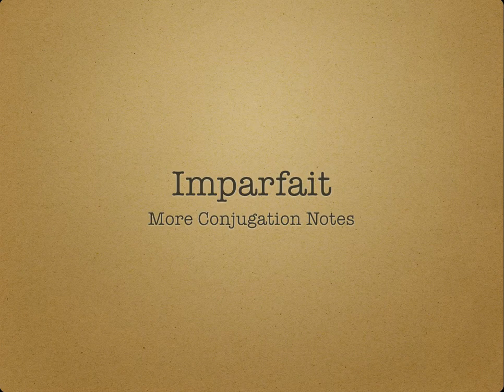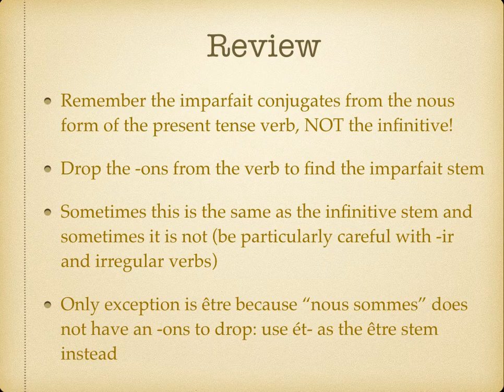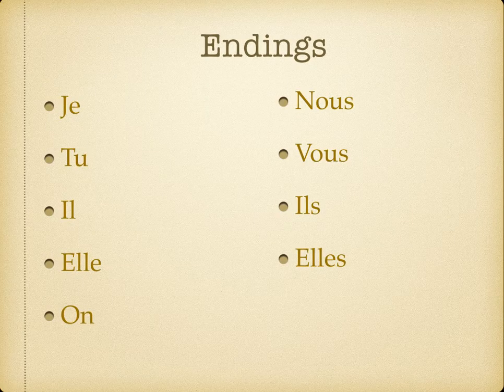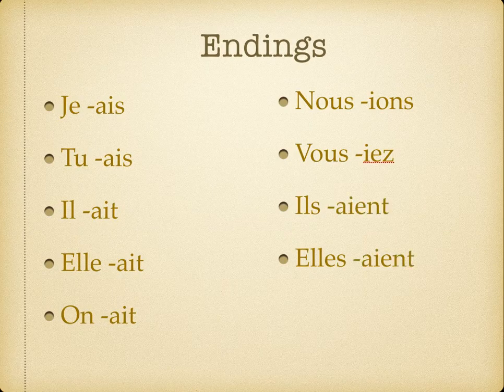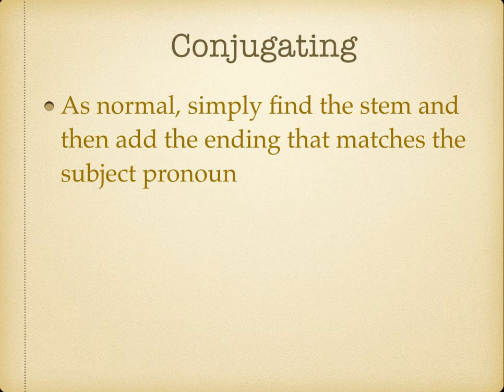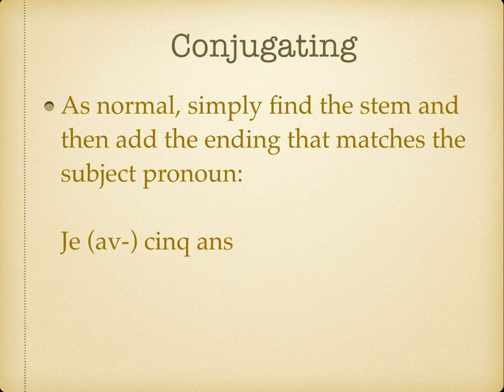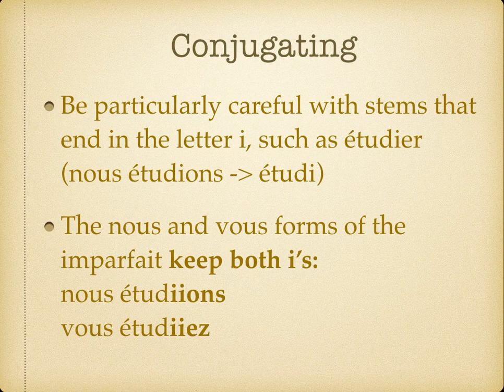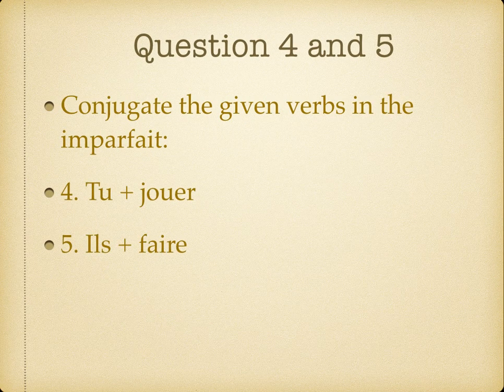Imparfait Conjugation Notes